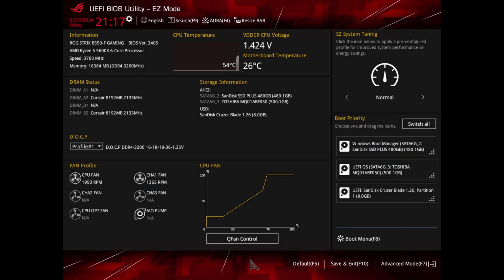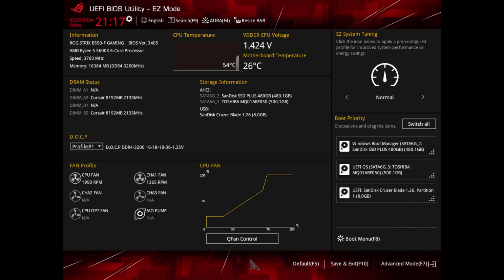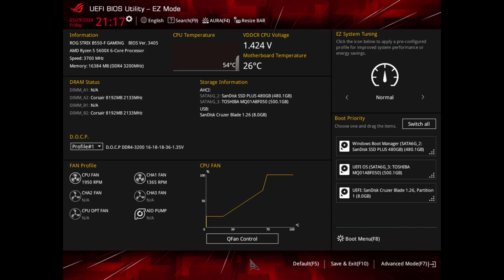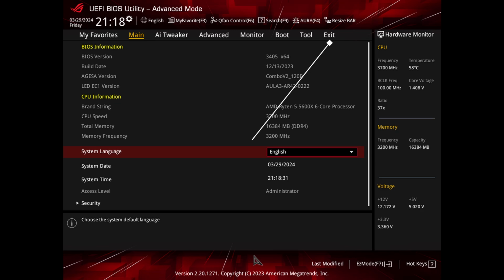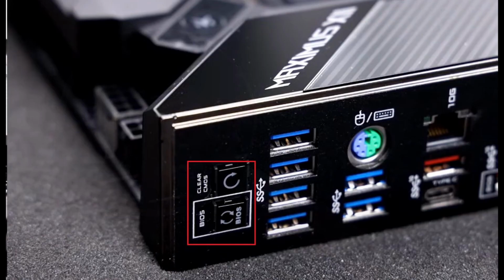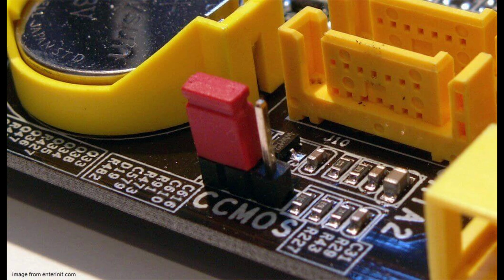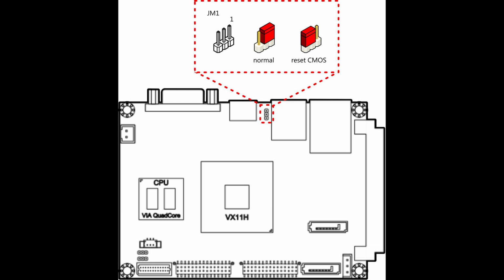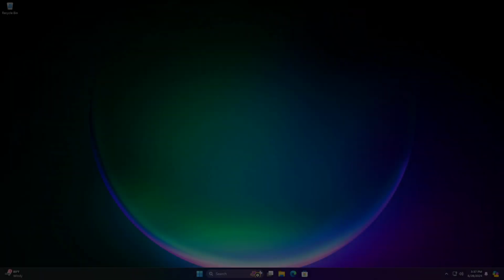How To Clear CMOS / Reset BIOS Settings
BIOS (basic input/output system) is the program a computer's microprocessor uses to start the computer system after it is powered on.

Timestamps:
00:00 Intro
00:28 Method 1
02:08 Method 2
03:32 Method 3
05:00 Outro

Thanks ❤️